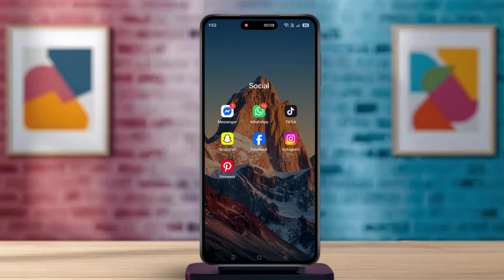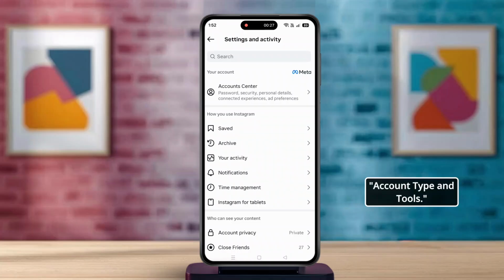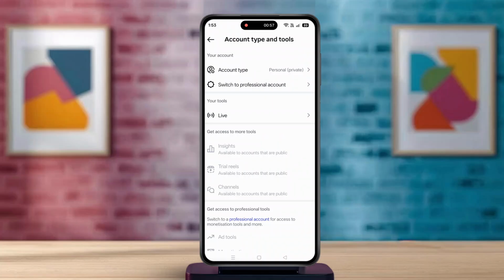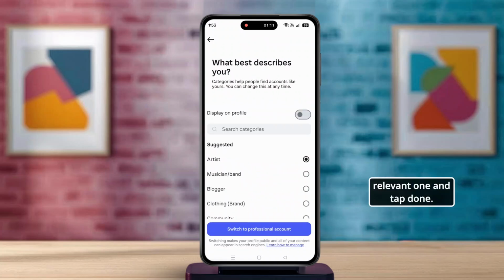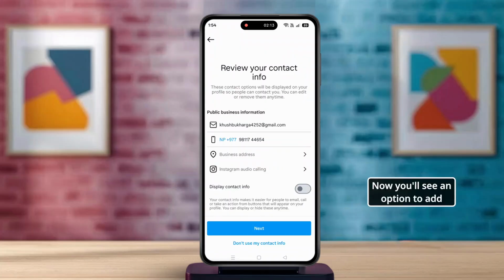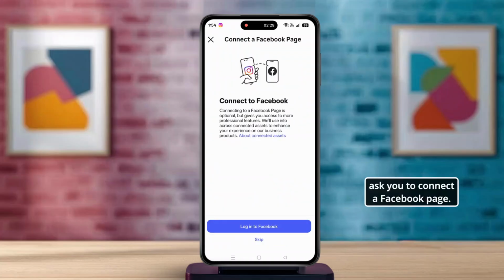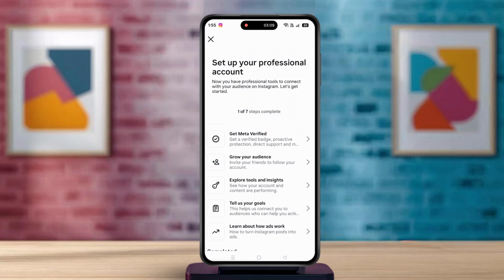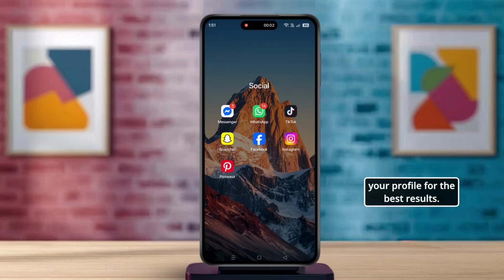How to Change Personal Account to Business on Instagram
Learn how to change personal account to business on Instagram with this easy step-by-step tutorial. Whether you're a creator, brand, or small business owner, switching to a business profile can help you access powerful Instagram tools and insights.

In this video, you'll discover how to switch Instagram to business account settings and how to make an Instagram business account in just a few steps. You'll also learn about Instagram professional account setup, Instagram business features, and helpful Instagram tips for creators growing their audience online.

Timestamps:
0:00 Introduction
0:21 Opening Instagram Account Settings